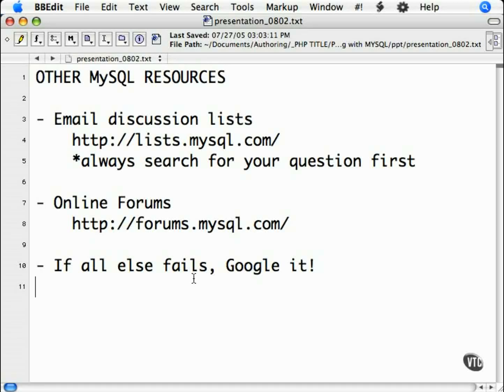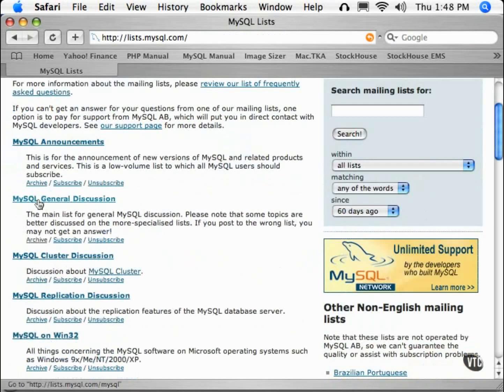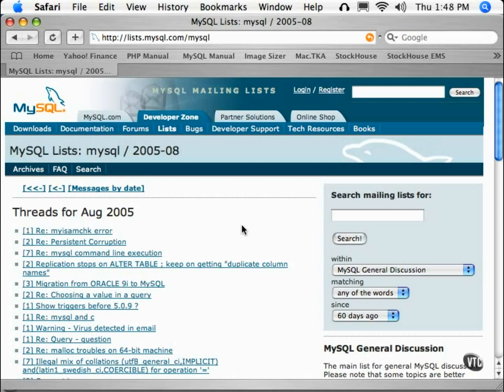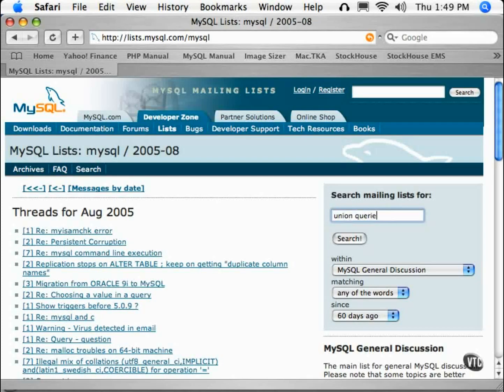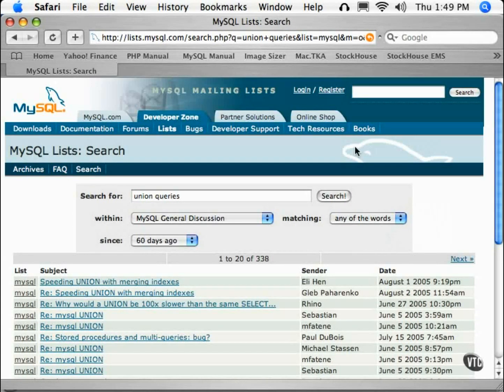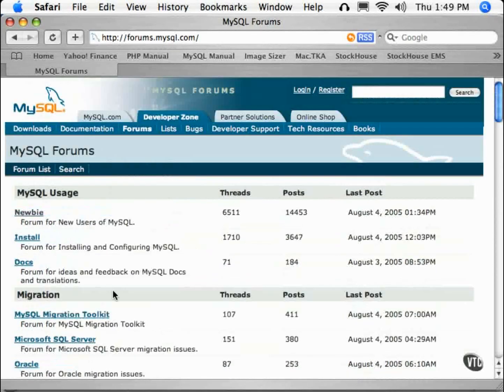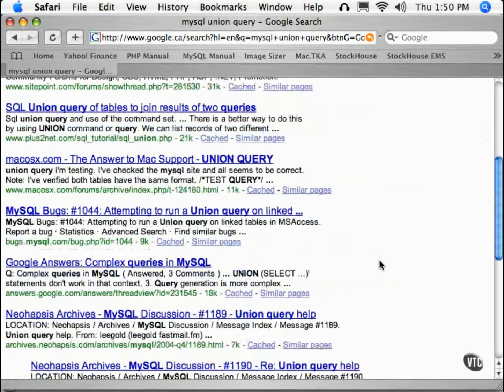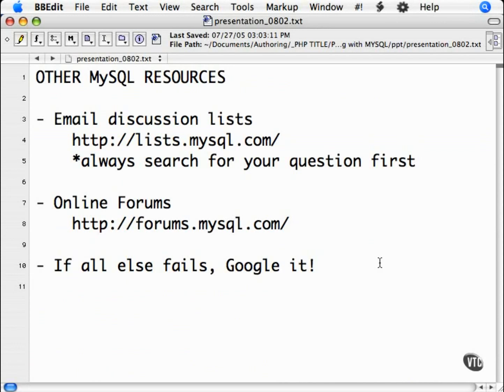PHP - Starting with MYSQL pt 2